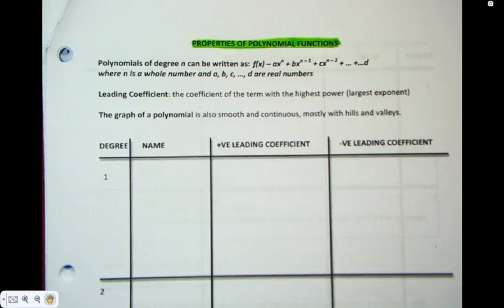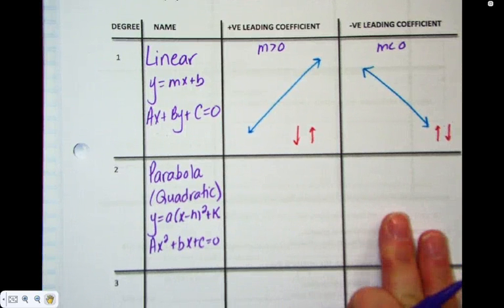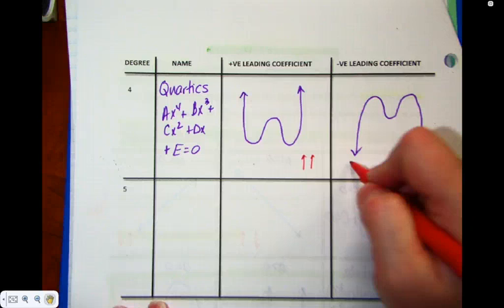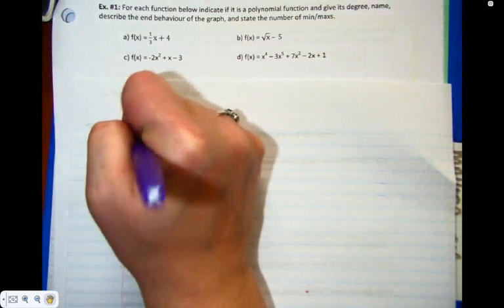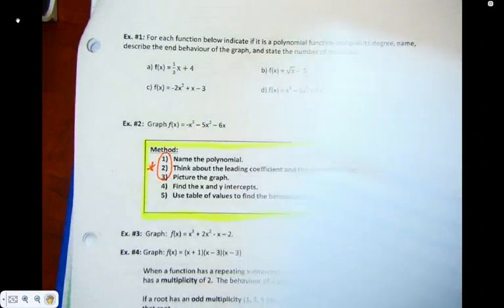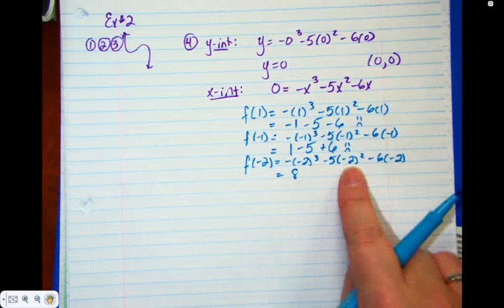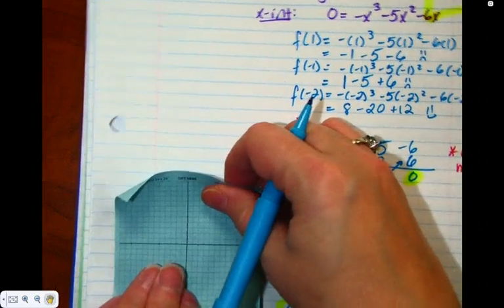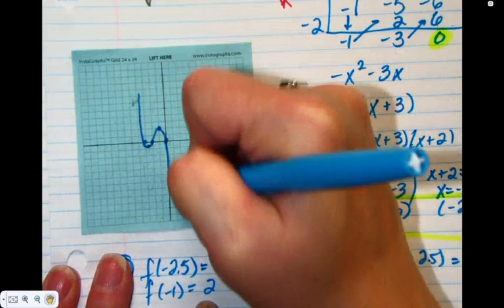MA40SP all year Mov 26 2015 Graphing polynomials part 1